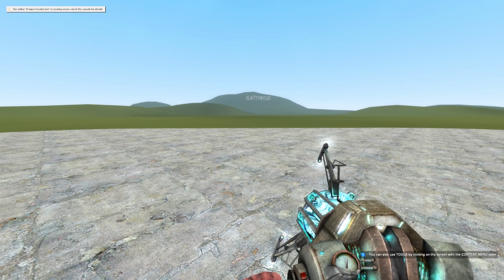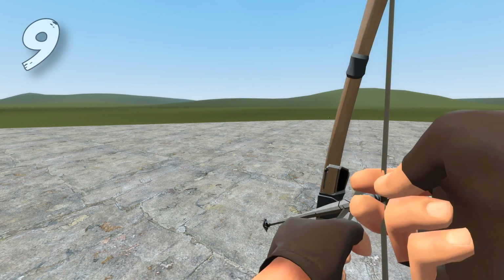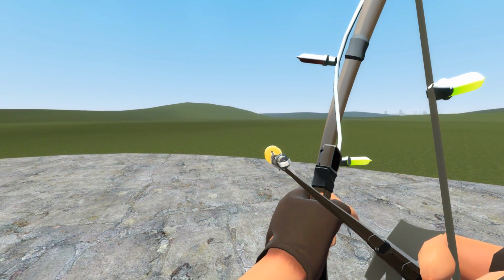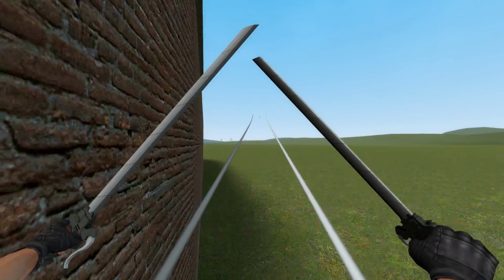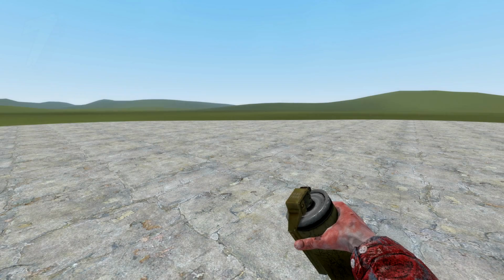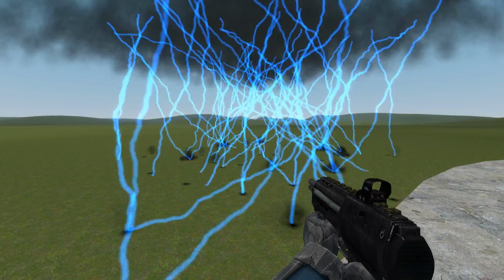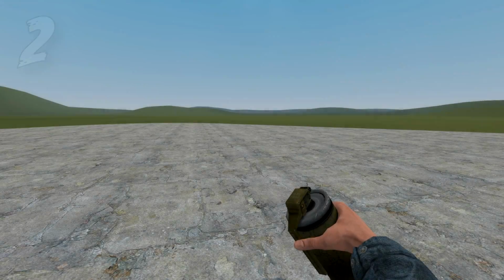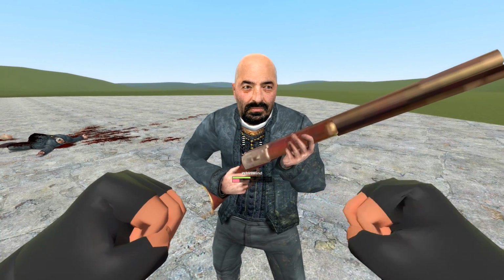Top 10 Garry's Mod Weapons/SWEPS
Wanna know my favorite single sweps/weapons in gmod? Watch to find out! :)

Mods by CurvY, Î¤yler Blu, Buu342, Pepè Le Pew, Sylar, iRAGE, GrimStudios, Slade Xanthas, Emperor Of The Internet,  Dr. America, Bobblehead, MatSilagi, Spy, Lagna The Scrubedge, Turbomanalco,